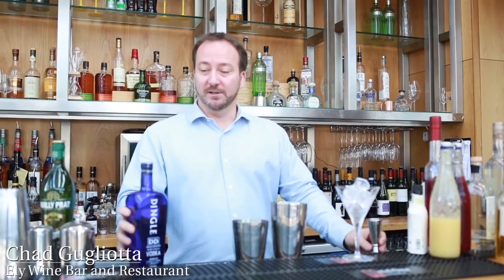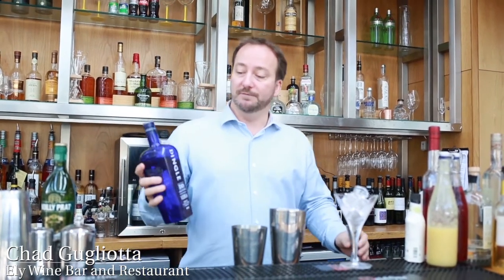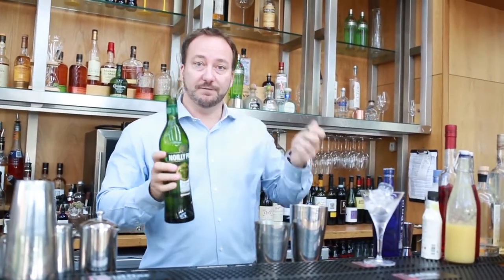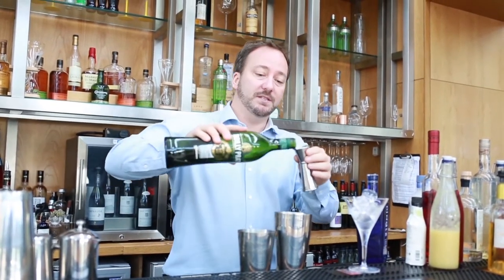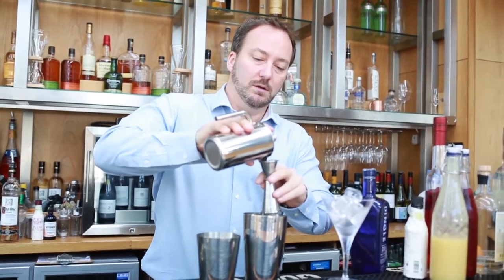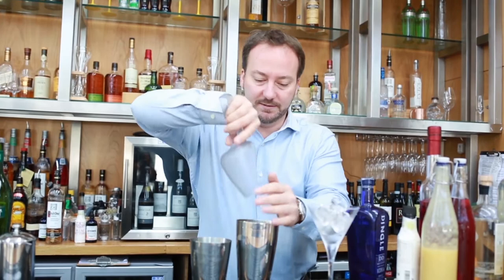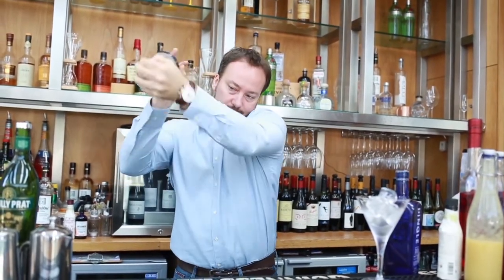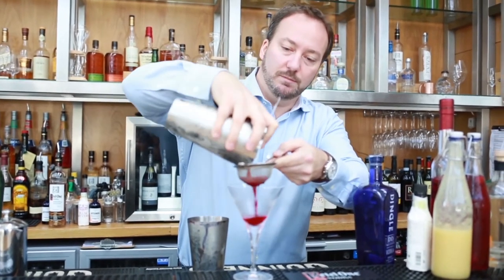Christmas Cocktail: Spending Time in Dingle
Combining Dingle vodka and beetroot juice, this is the perfect cocktail to achieve that festive red colour in a glass.